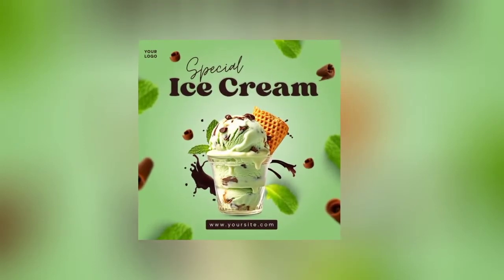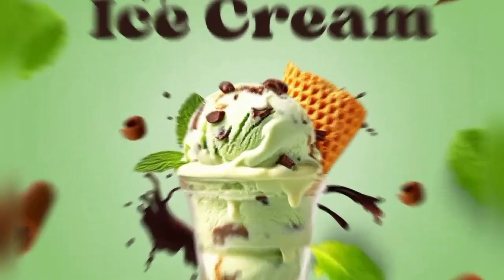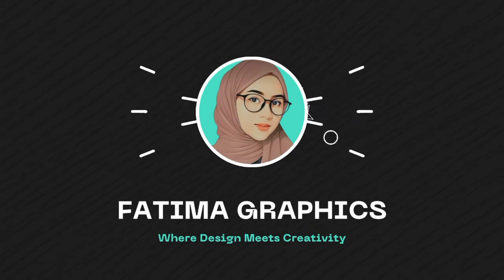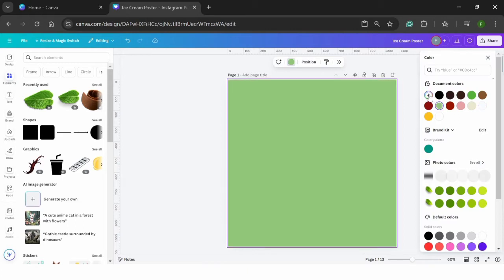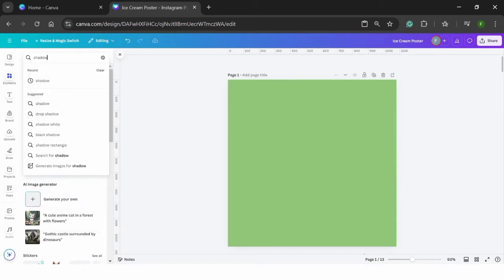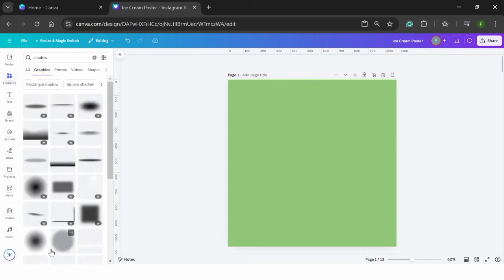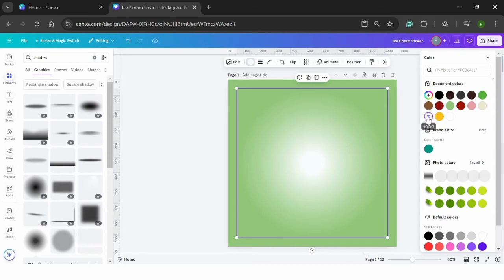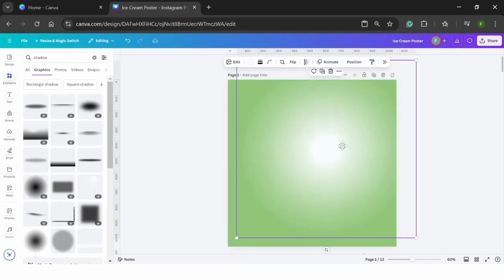Ice Cream Poster Design In Canva | Flyer Design | Canva Tutorial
Ice Cream Poster Design In Canva | Flyer Design In Canva - Canva Tutorial

In this video, I'm gonna show you How To Make Poster Design In Canva so, watch this full tutorial.